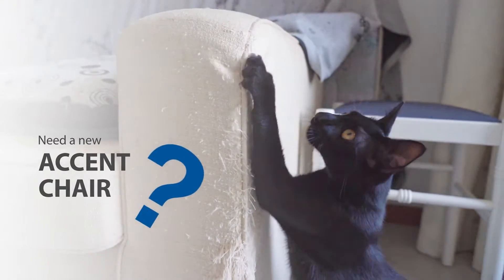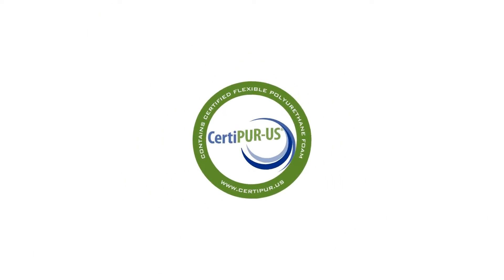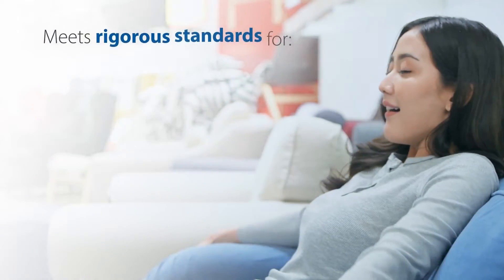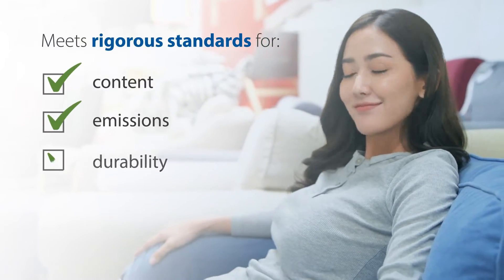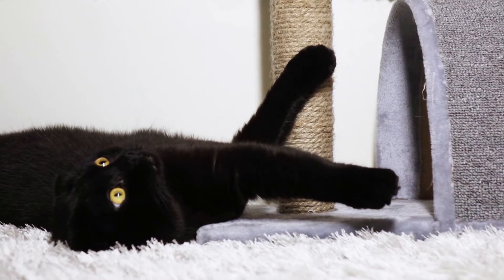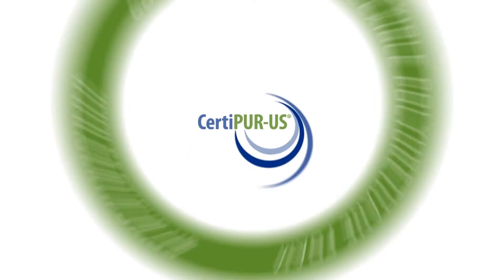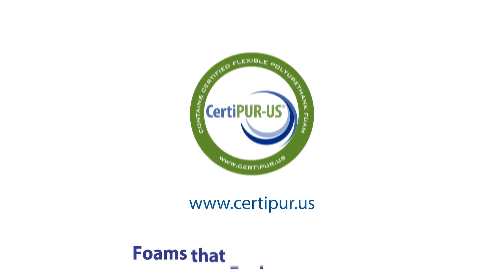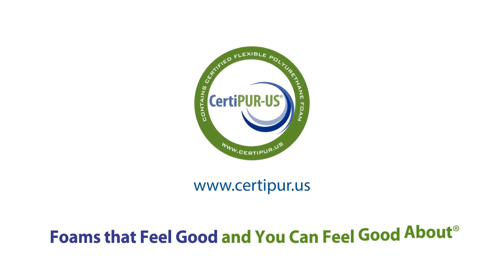Ready for a New Accent Chair?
Check to be sure the foam inside upholstered chairs is CertiPUR-US® certified. In this 30-second video, a very naughty housecat has scratched the arm of an upholstered chair to smithereens.

By consulting the online directory of the nonprofit CertiPUR-US® foam certification program, her cat-loving human Mom finds a scratching post – and a replacement accent chair containing foam that is certified to be made without chemicals of concern.

When you buy products containing certified foam, you can be confident that the flexible polyurethane foam inside meets CertiPUR-US® standards for content, emissions, and durability, and has been analyzed by independent, accredited testing laboratories. It’s like a health check-up for foam.

Certified foams are made without ozone depleters; formaldehyde; PBDE, TDCPP or TCEP (“Tris”) flame retardants; mercury, lead and other heavy metals; phthalates regulated by the Consumer Product Safety Commission; and are low VOC (Volatile Organic Compound) emissions for indoor air quality (less than 0.5 parts per million). Certified foams are foams that feel good and you can feel good about®.

To certify a foam, foam producers in the U.S and worldwide must certify a foam twice in the first year and annually thereafter. Plant visits and random sample taking for verification testing is done on a regular basis to ensure that foams that achieve certification remain in compliance.

and find a directory of participating pillow, mattress and upholstered furniture manufacturers, retailers and brands offering products containing certified foam.